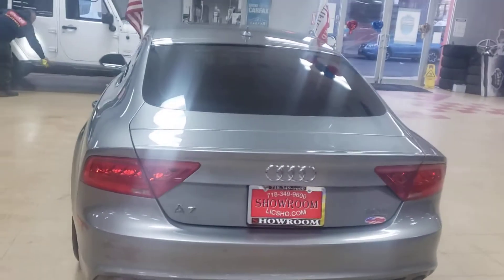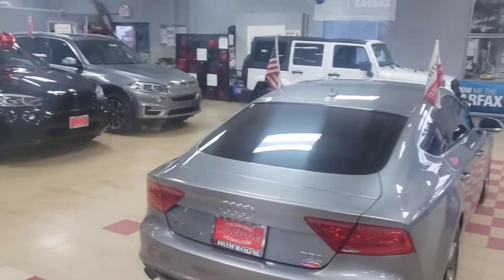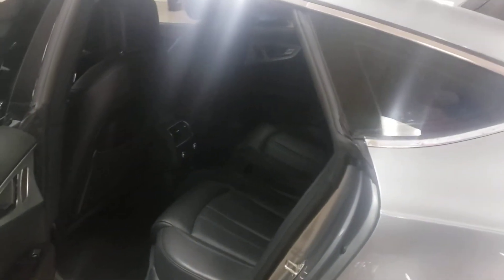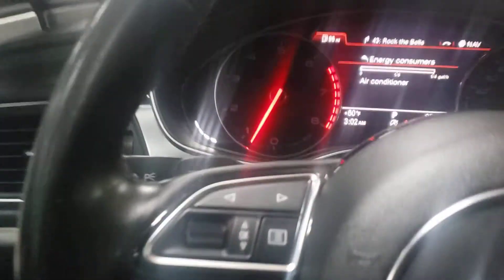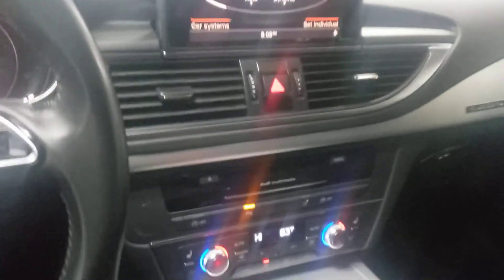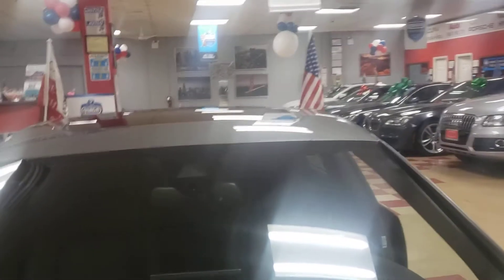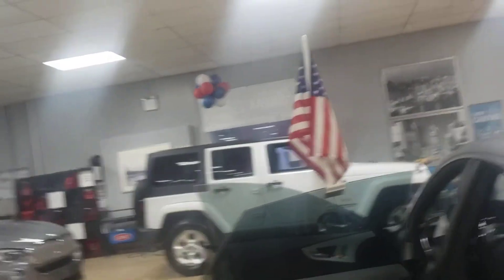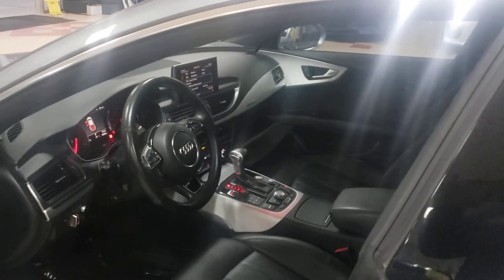2013 Audi A7 S-Line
Heads Up Display, Navigation, All Wheel Drive